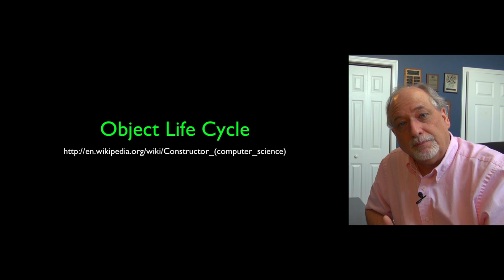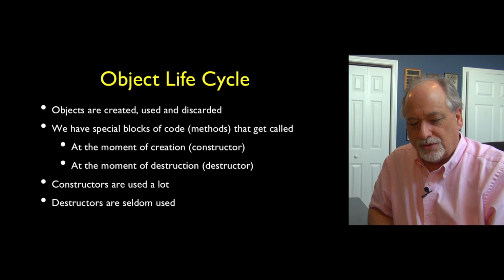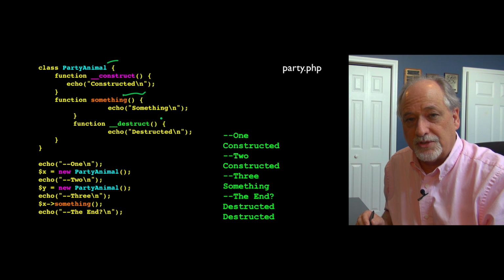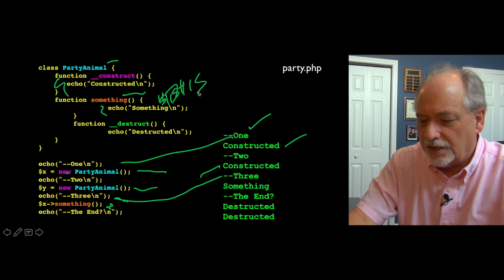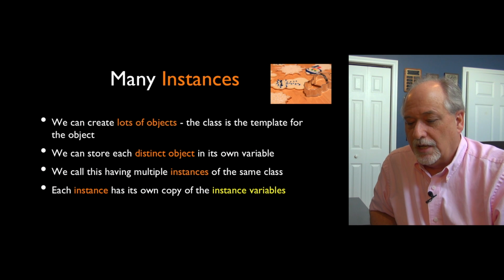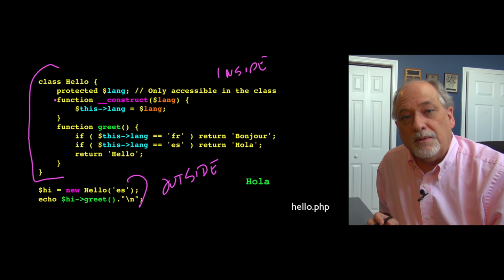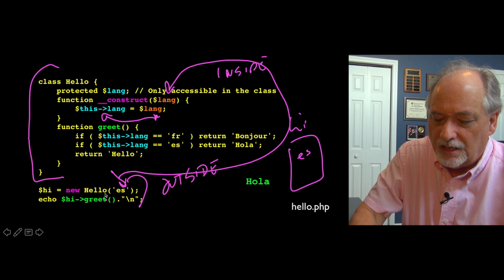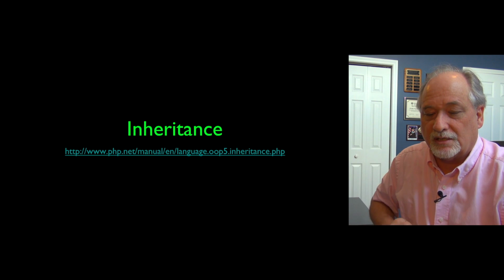PHP Objects - Life Cycle (Part 3)